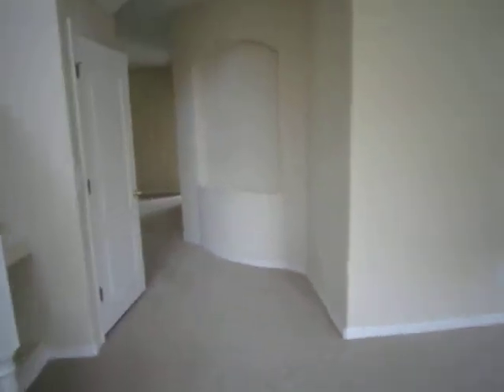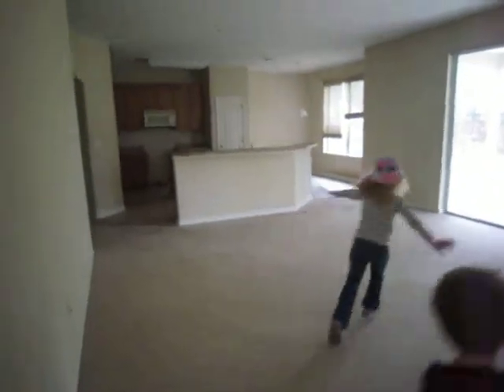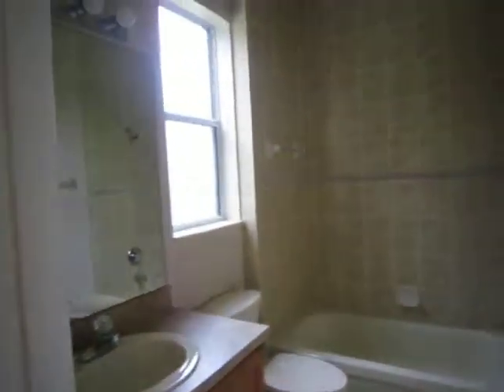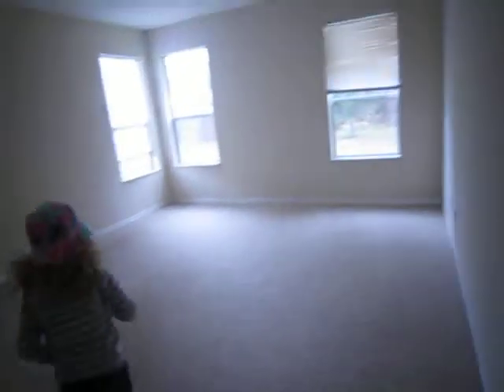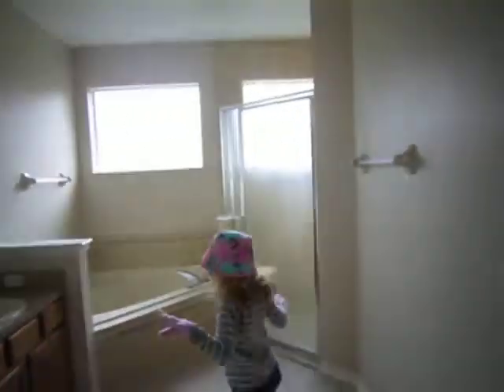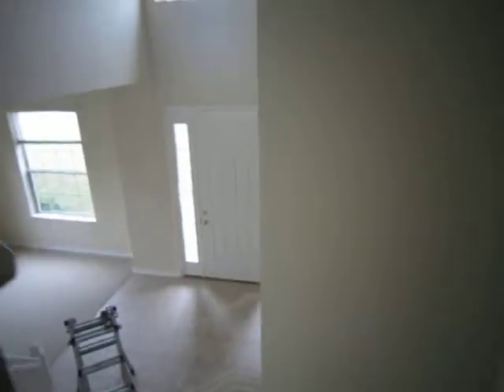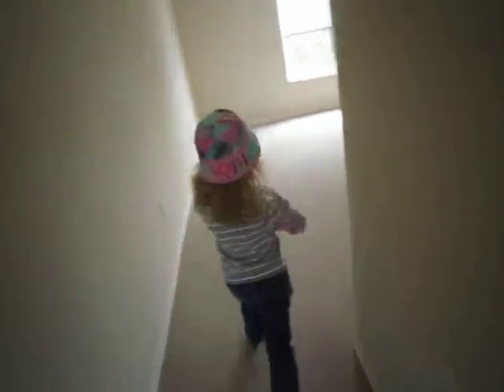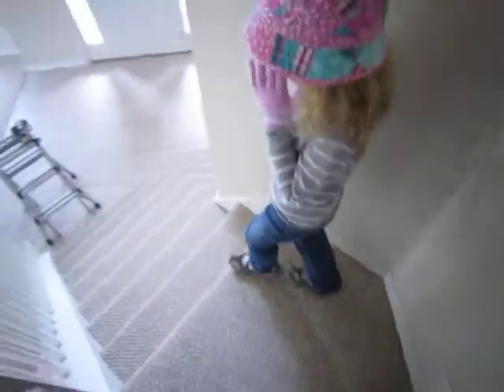89 brunett 2